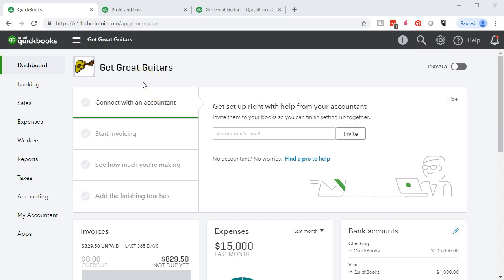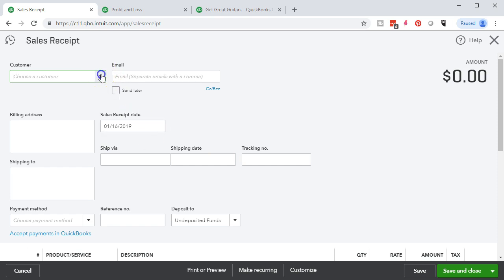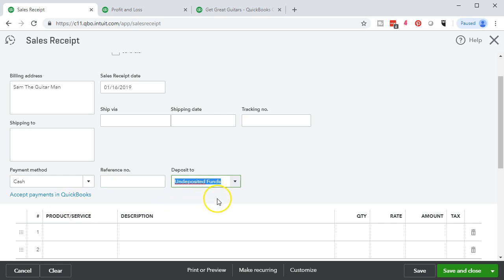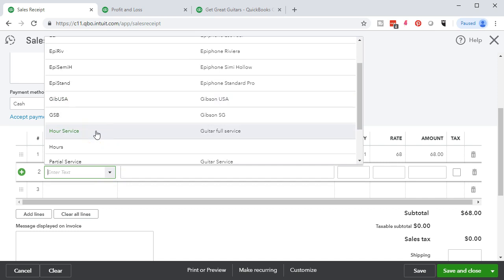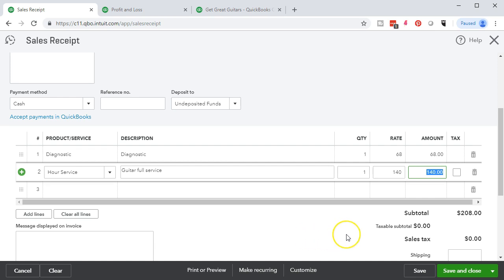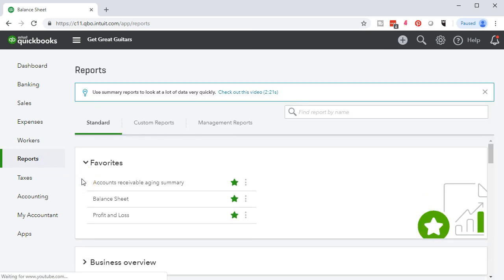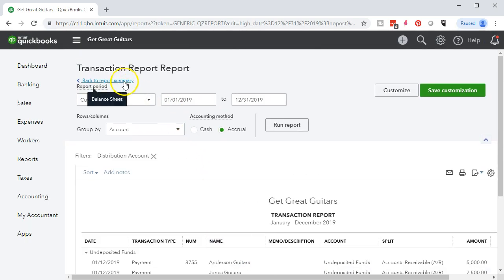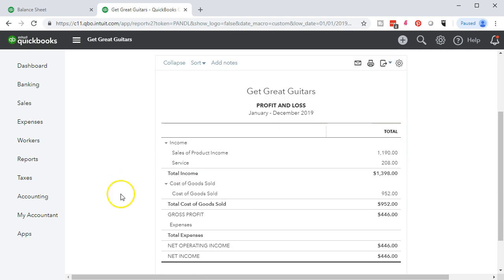QuickBooks Online 2019 Sales Receipt Service Item